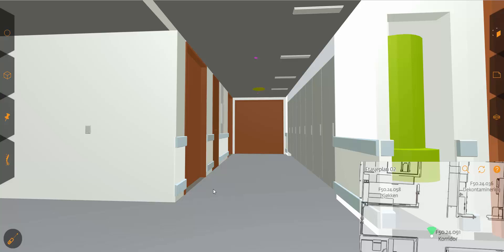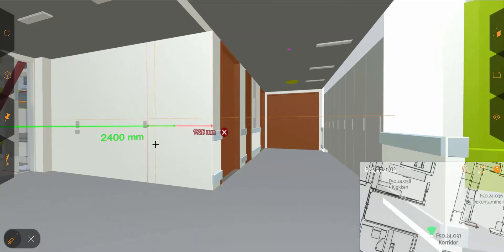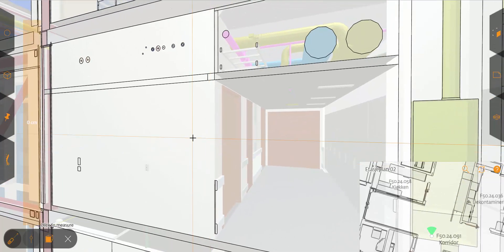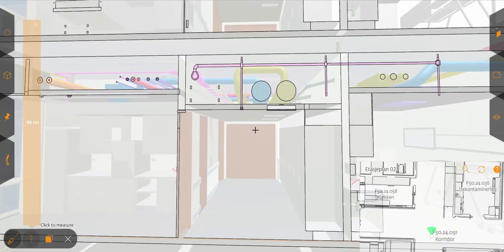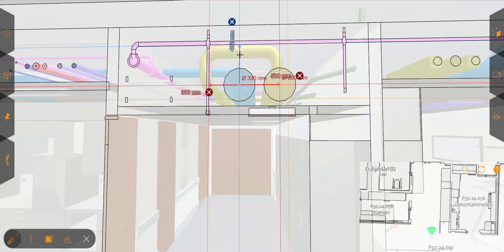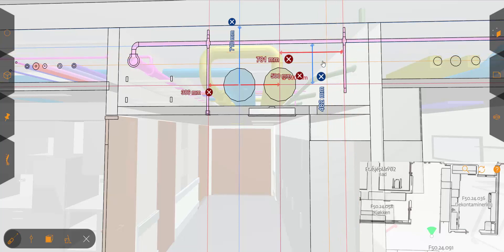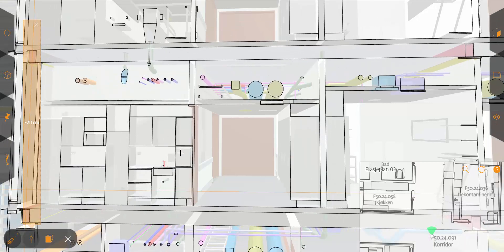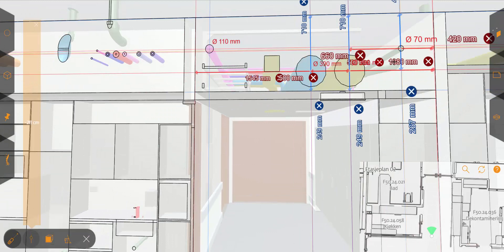StreamBIM Measurement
3D measurement in StreamBIM. Derive the measures you need on site